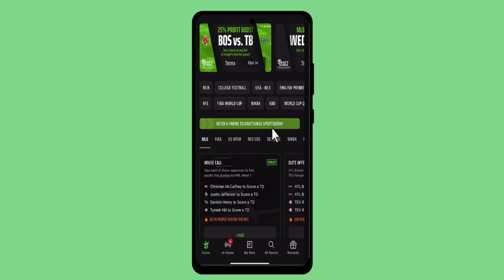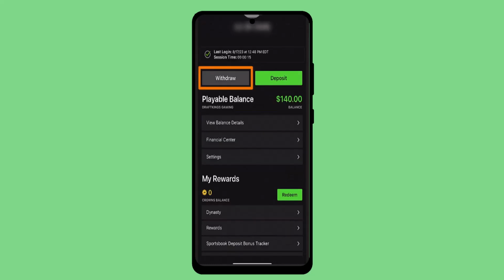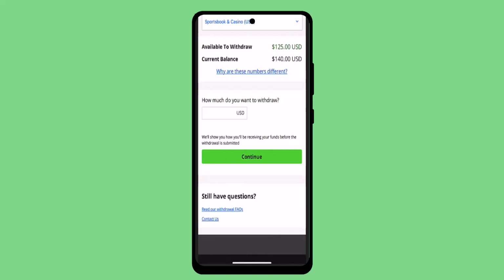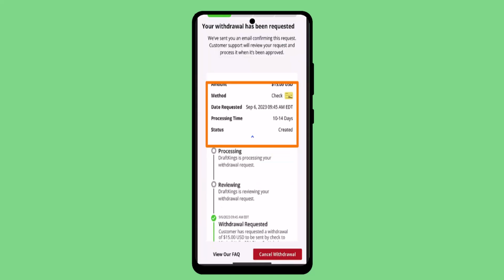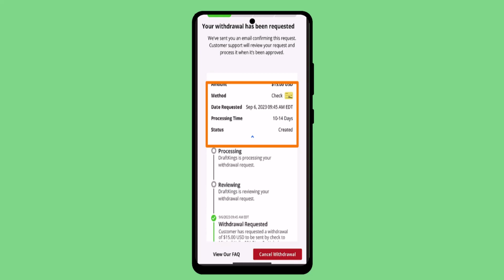How To Cash Out On Draftkings !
This Video Is based on How you can Cash Out On Draftkings.

Chapters / Timestamps
0:00 Introd
0:11 Cashout On DraftKings
0:59 Outro